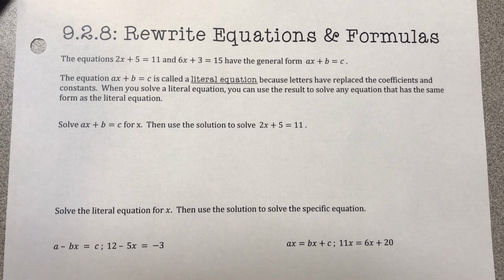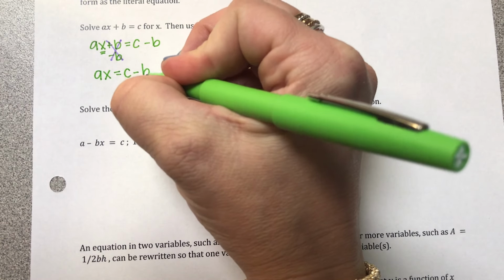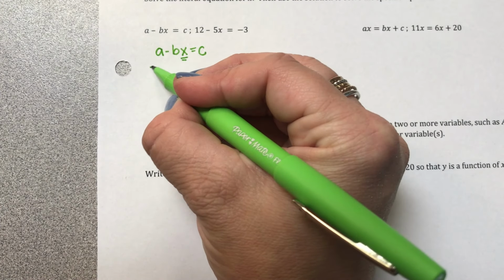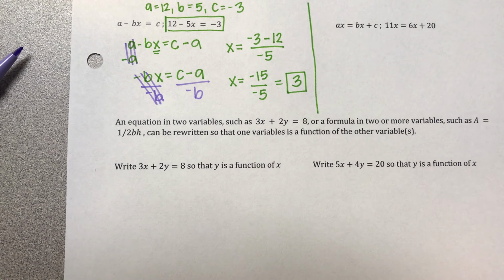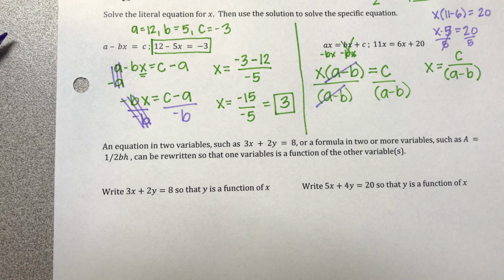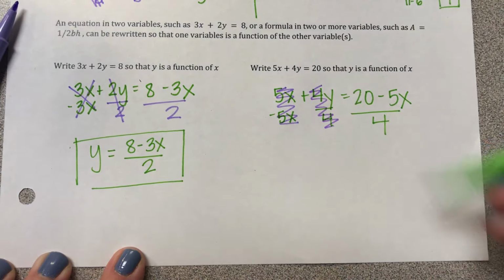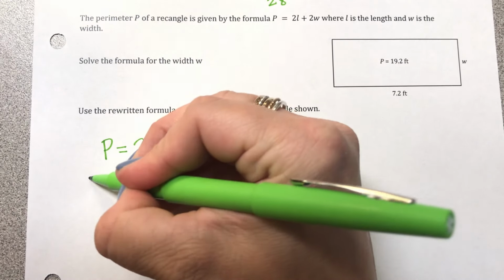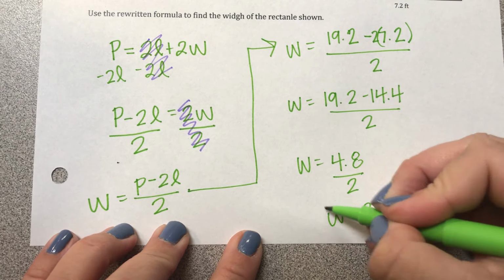9.2.8 rewrite equations and formulas